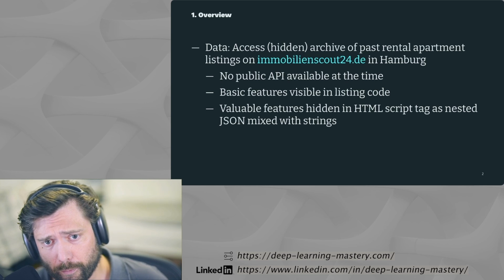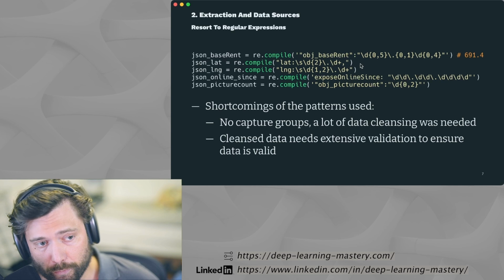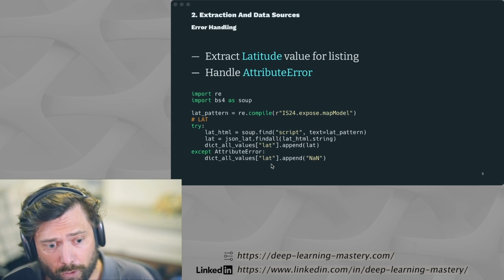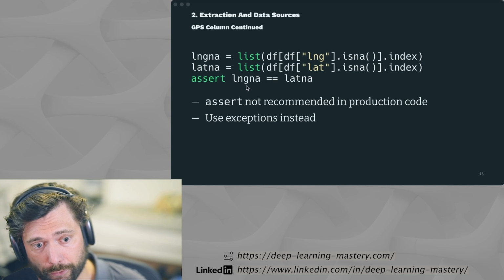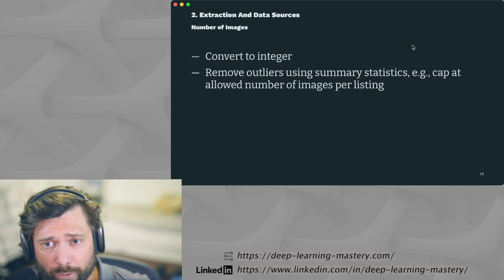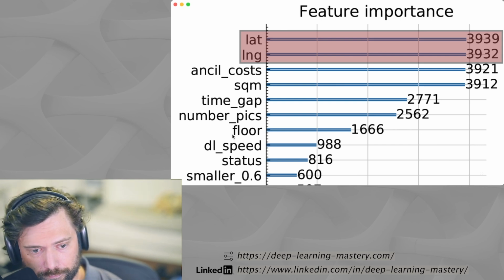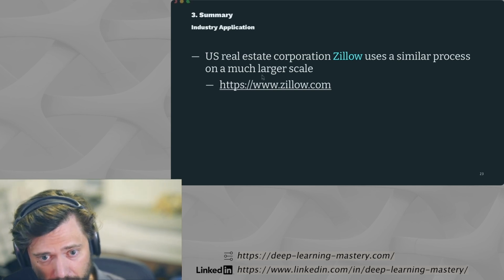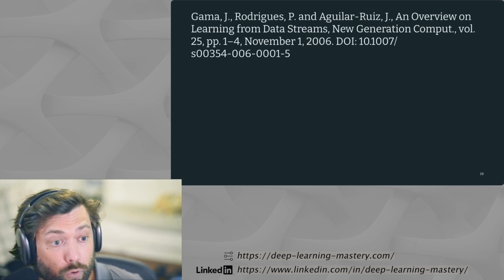Data Mining For Real Estate Prediction Models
Case Study: Data Extraction using Web Scraping

Tobias Klein shares his insights gained from using web scraping to extract 12,000 listings from immoscout24. Including his problem solving approach, using feature enrichments, shortcomings, and relevant sources in the literature to better understand data mining to create competitive advantages for businesses.